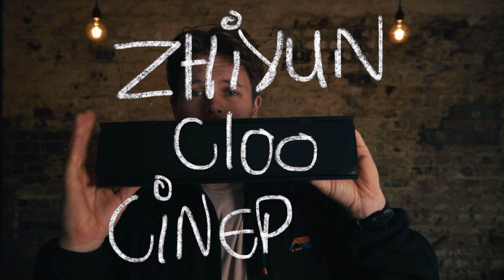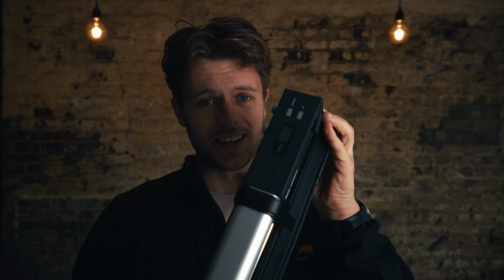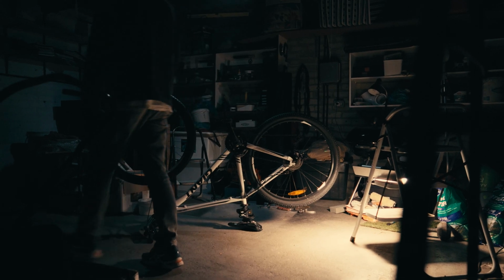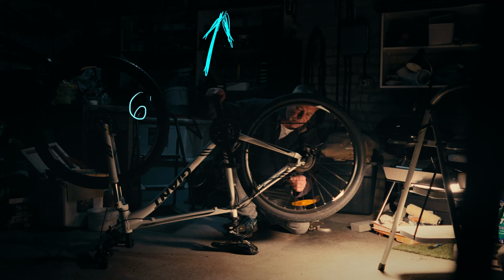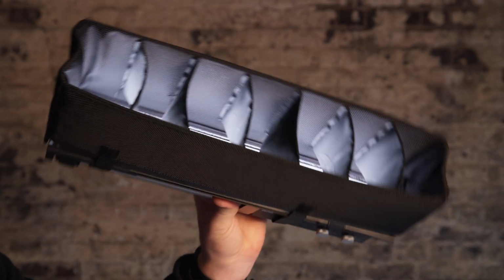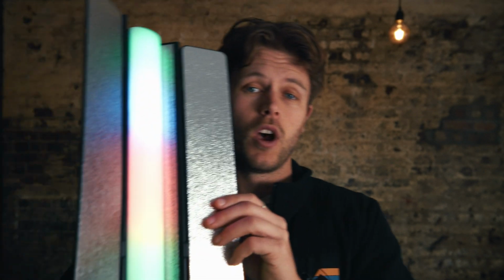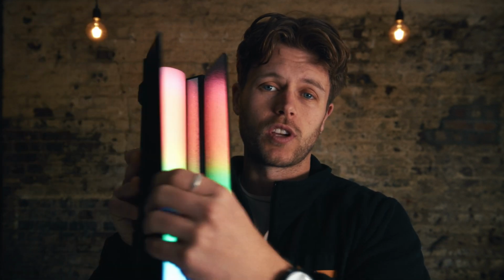Why the Zhiyun Cinepeer C100's might be the next BIG THING!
In this video I put the Zhiyun Cinepeer C100 Tube lights to the test, I must say truly enjoyed using them. They are efficient , bright and have great accessories.

My Camera "BEAST"
My Favourite Lens for everything
Lights